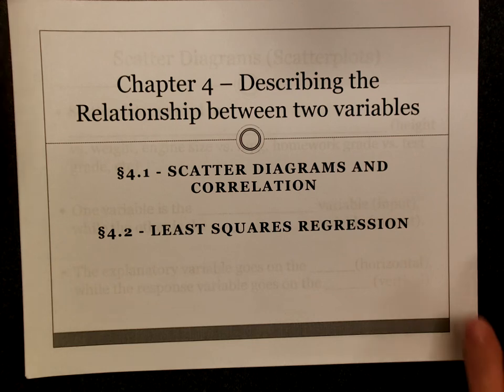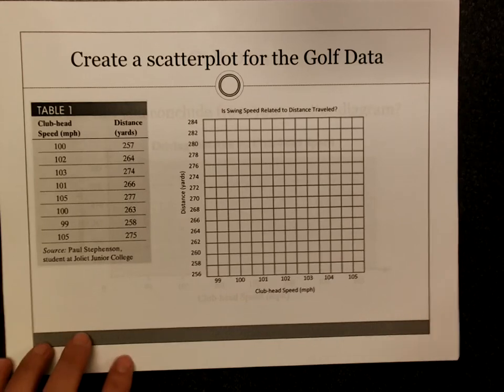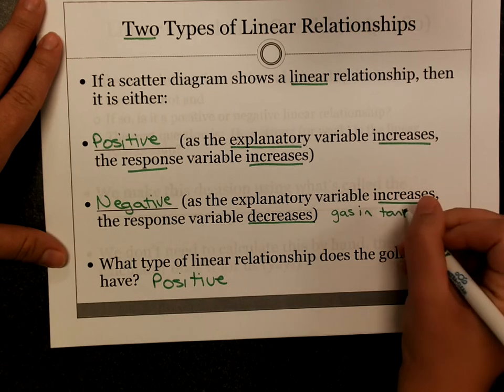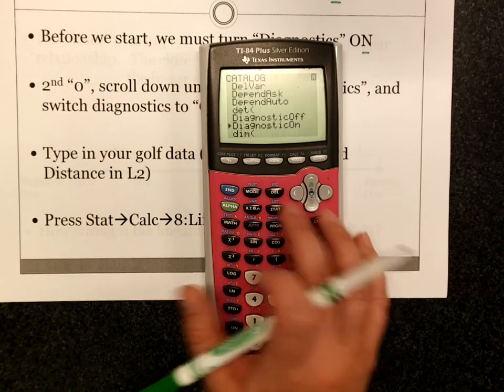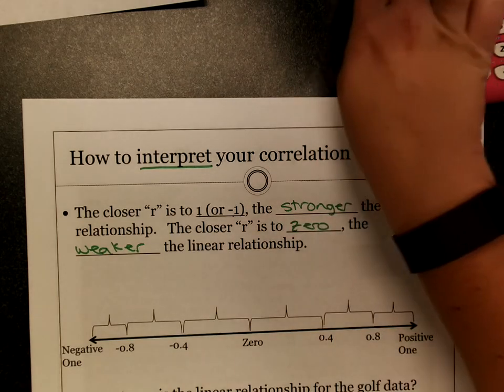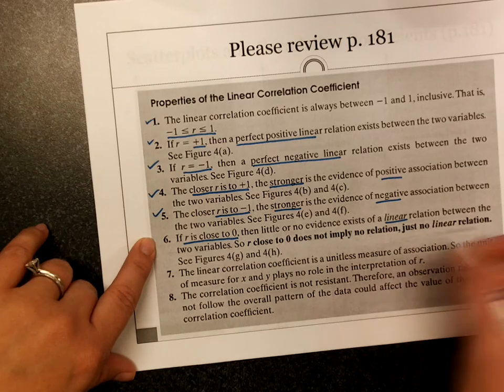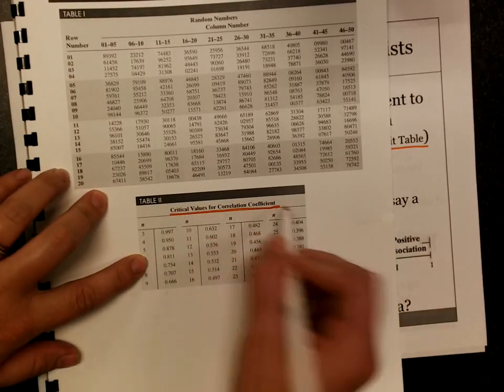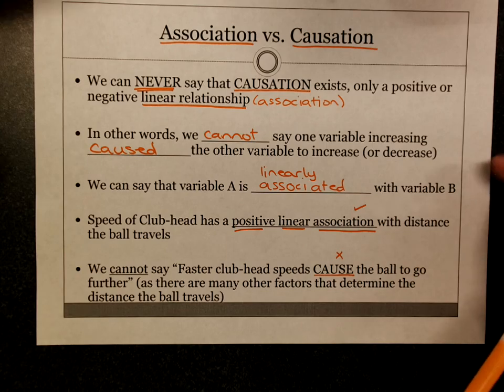Chapter 4 Videos 001